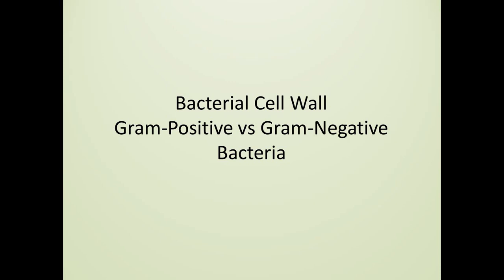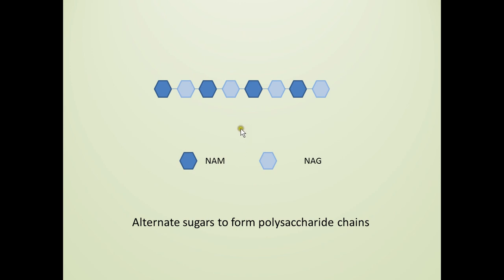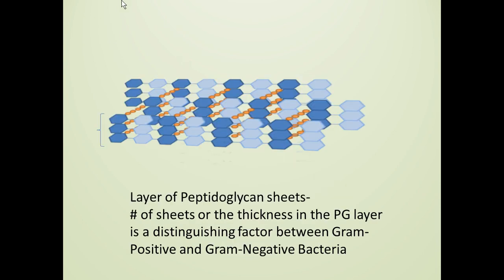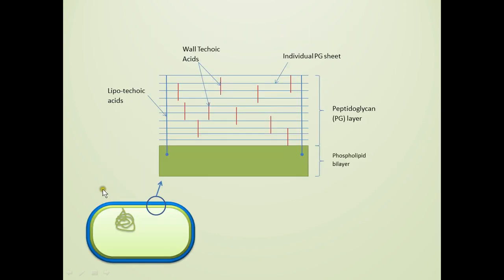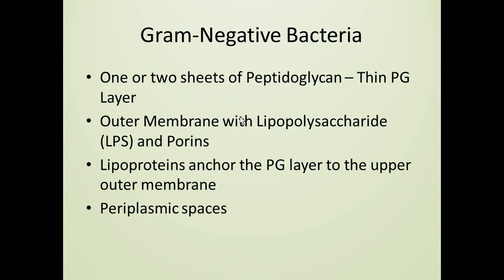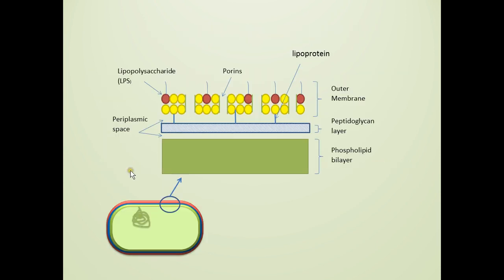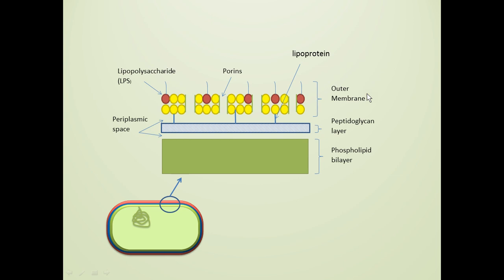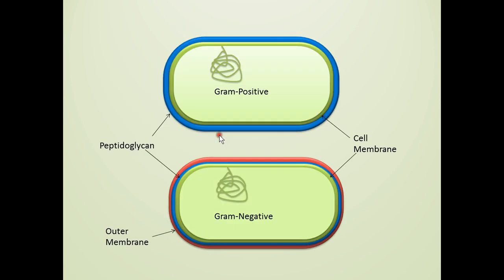Bacterial Cell Wall Structure, Gram Positive vs Gram Negative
Dr. Boone's Video on Bacterial Cell Wall Structure